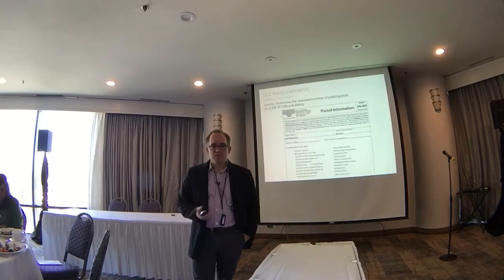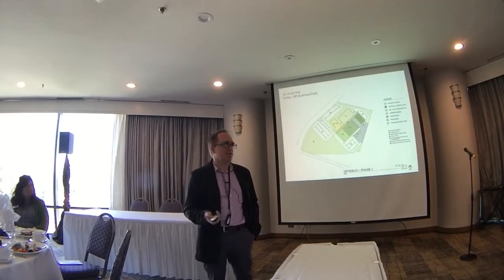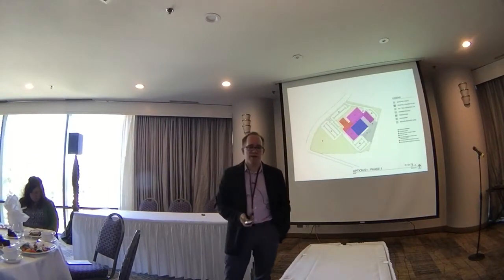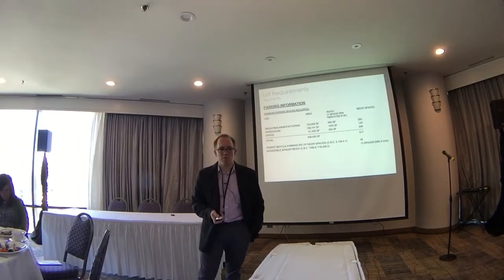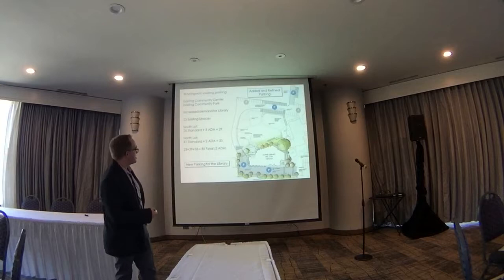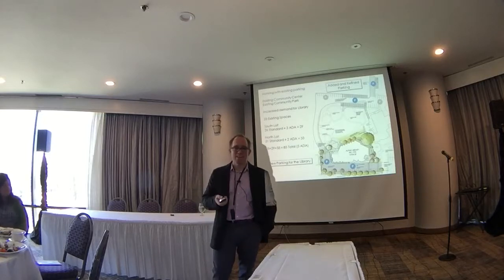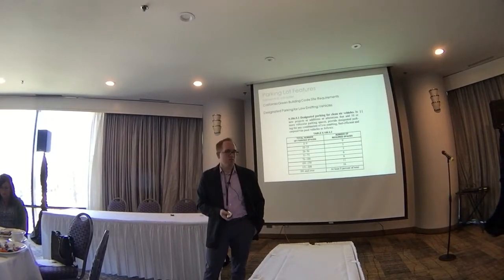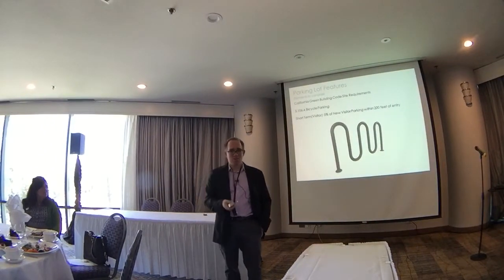June 17 Luncheon - Parking Problems! Solutions and Troubleshooting